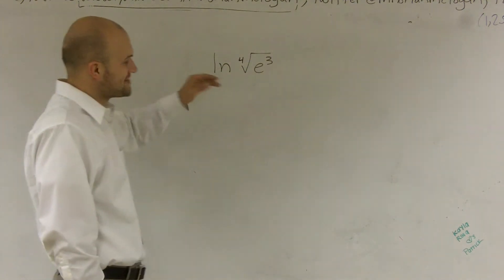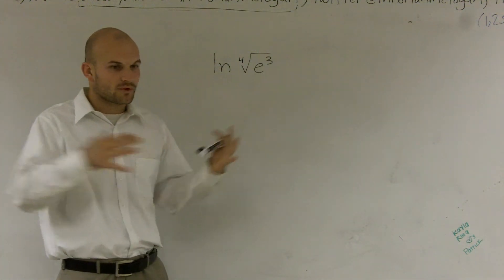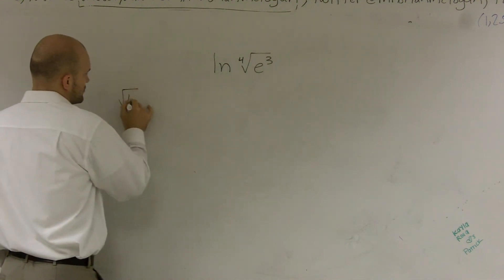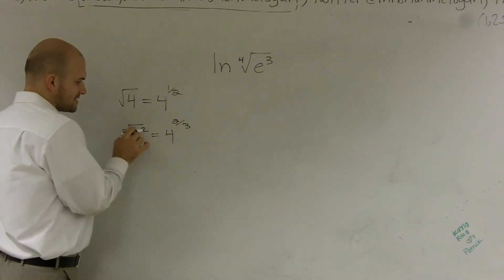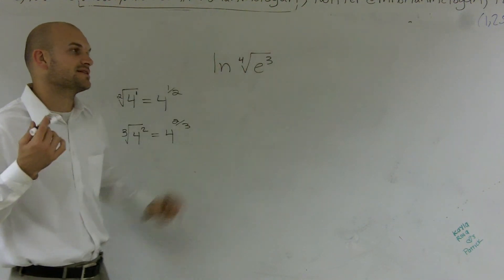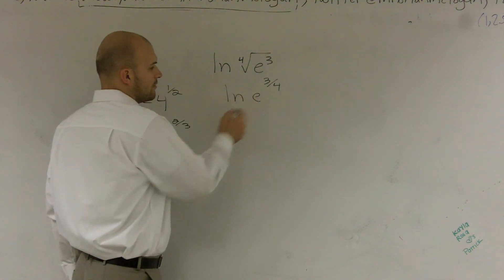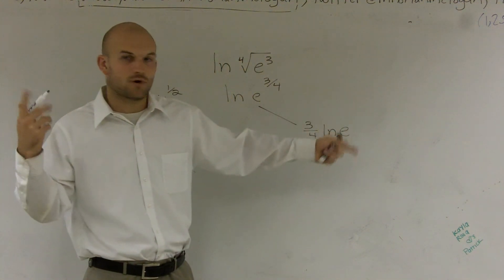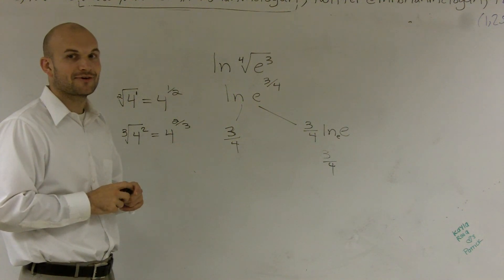Pre-Calculus - Evaluating a Natural Logarithm when Given a Root